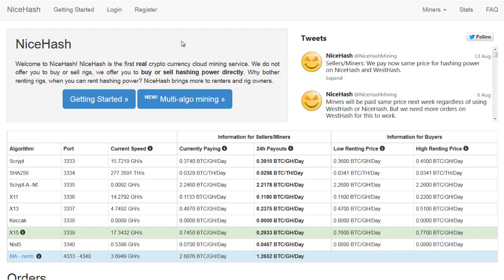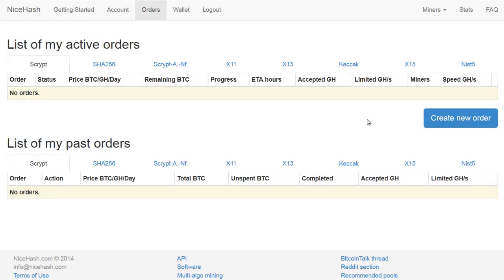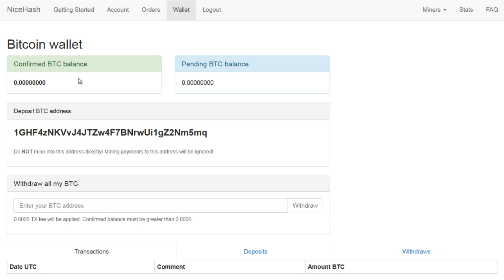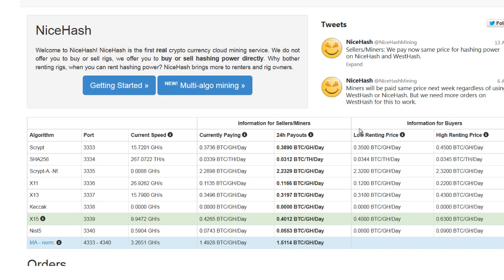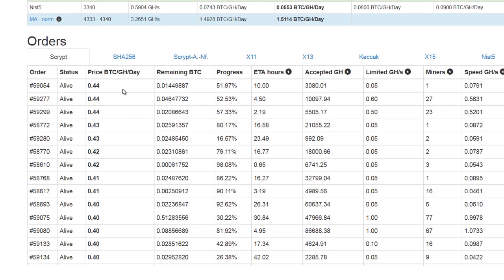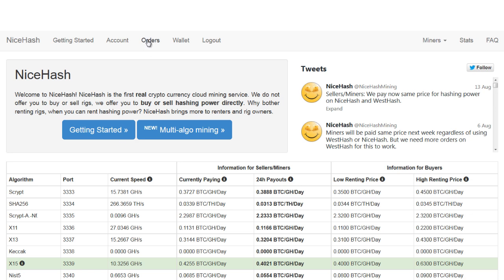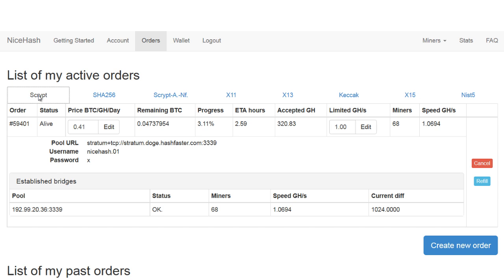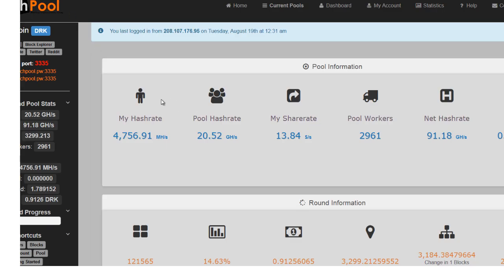NiceHash how to buy hashing power Quick-Start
This quick-start how-to guide will explain you how to quickly and easily buy hashing power at NiceHash.com and mine your coins with massive hashing rate!